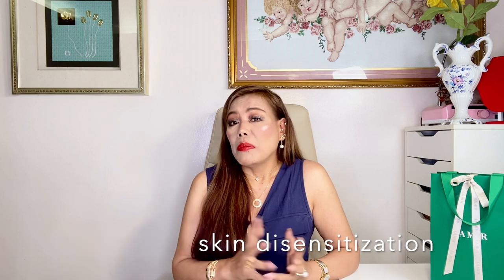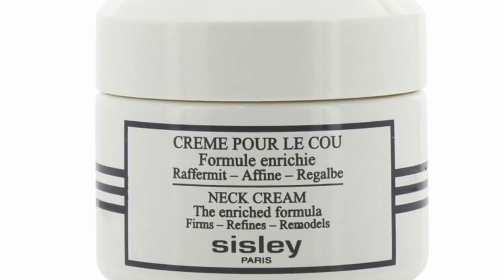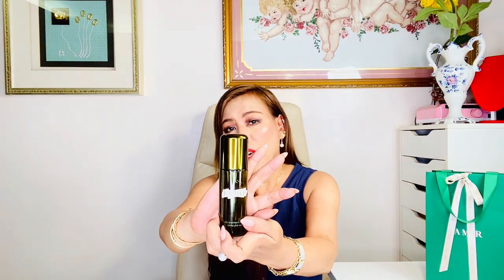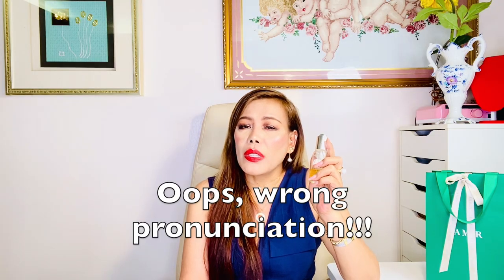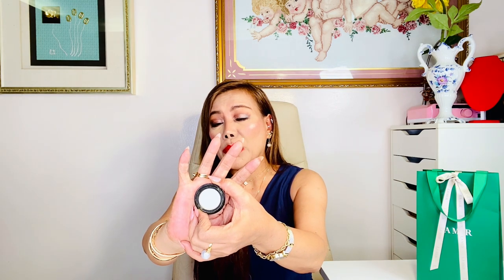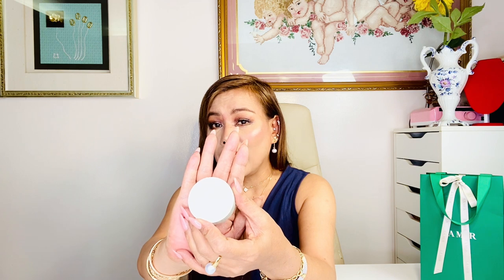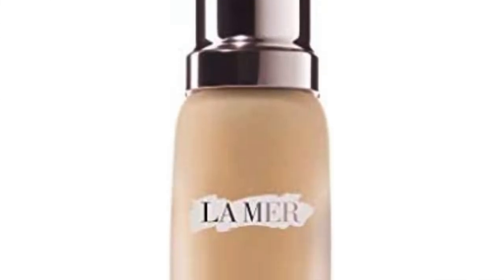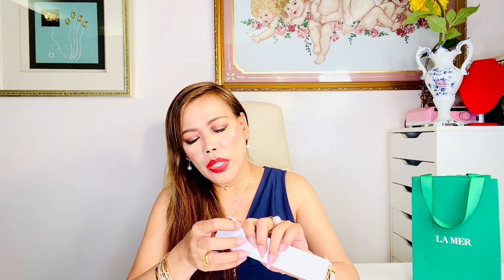FAVORITE DAILY SKINCARE AND ROUTINE I LA MER MUST HAVE PRODUCTS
This is a requested video by one of my viewers, requesting that i feature the skincare products i use on a regular basis.  I thought of including my skincare routine, as well, so you can see the steps i follow using said skincare.  Apologies for the delay in uploading this video.  Thank you!